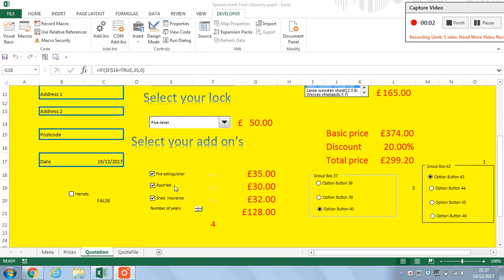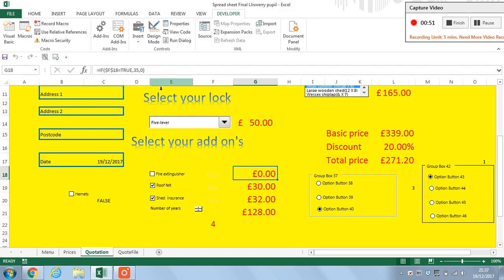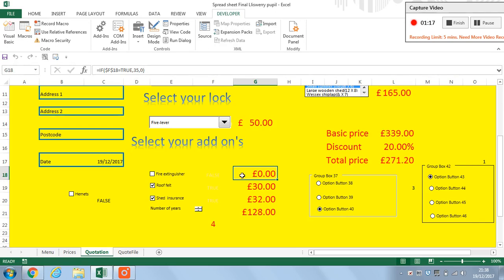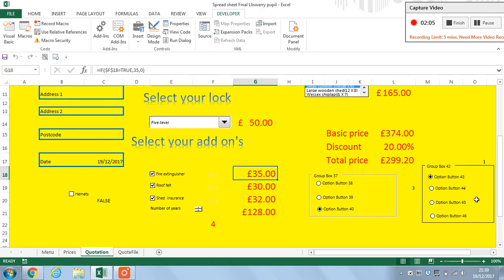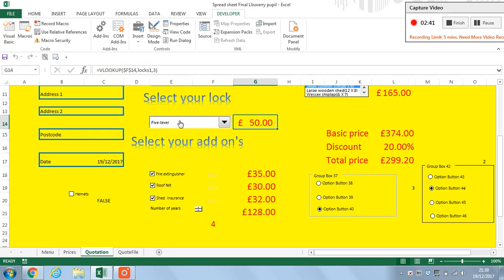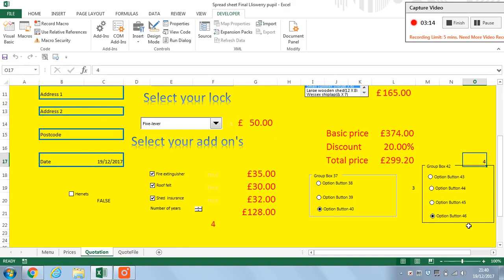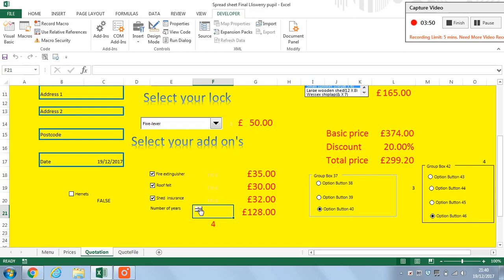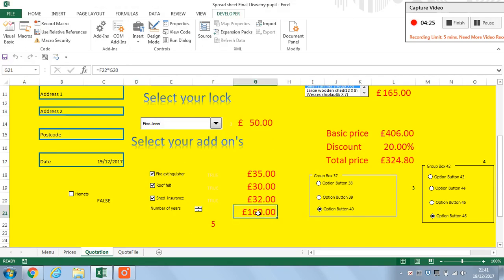Using buttons and spinners 8